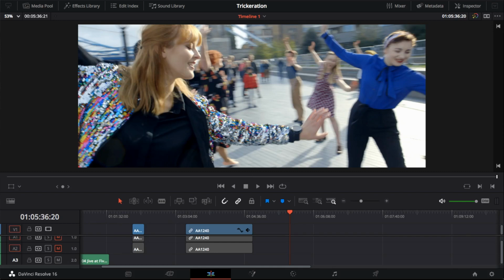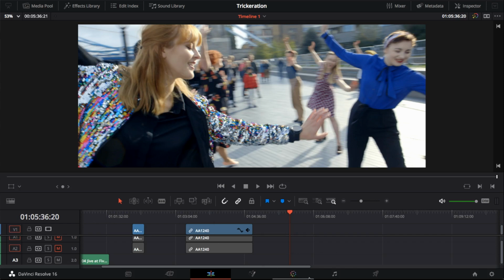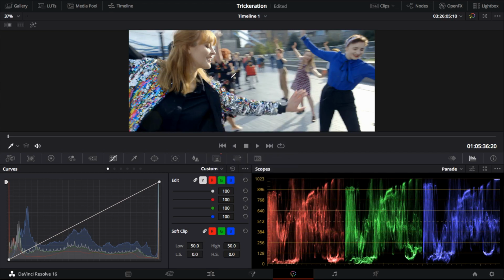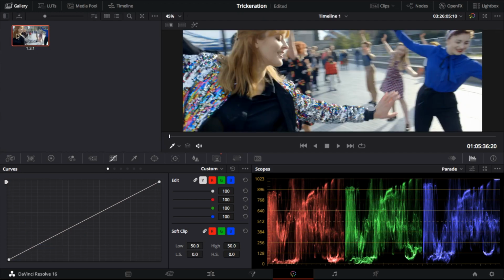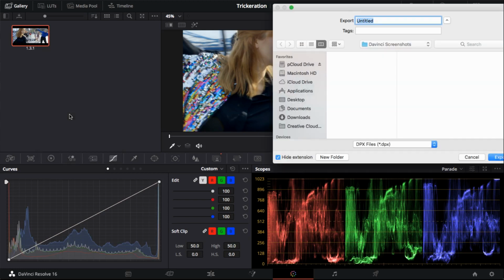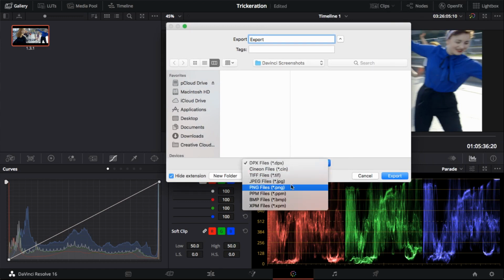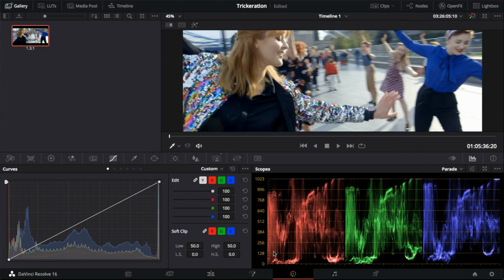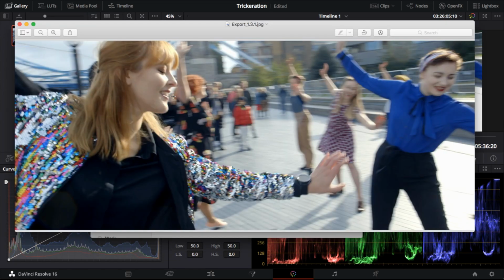Take A Screenshot In DaVinci Resolve (The RIGHT Way)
How to take a screenshot / screen grab in DaVinci Resolve. A quick and straight to the point tutorial.

You may need to take a screenshot from some footage for a thumbnail or social media post, or to be resized and edited in Photoshop, so here's how to do it.

Too many people make the screen full size and press print screen on the keyboard instead (or cmd, shift, 3 on mac). This is not the right way to do it as you're limited by the screen resolution and will have to crop your image if your still does not match your screen aspect ratio.